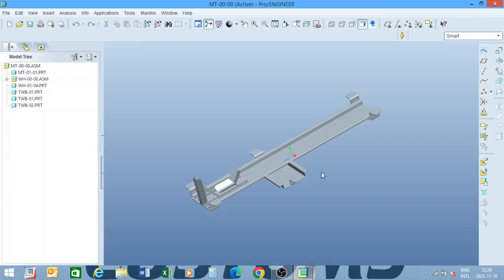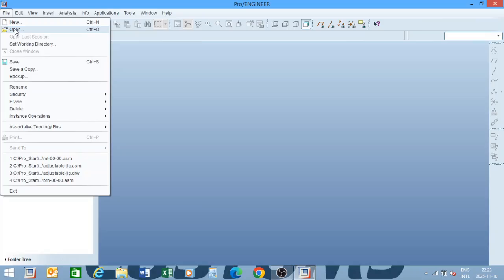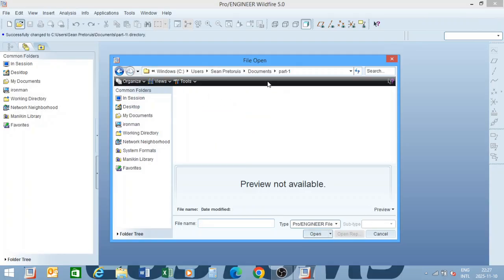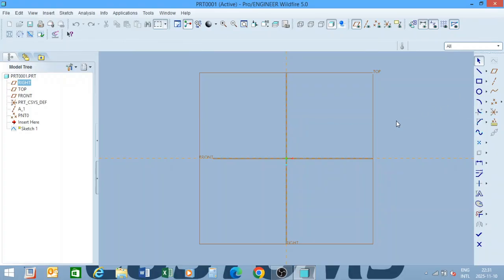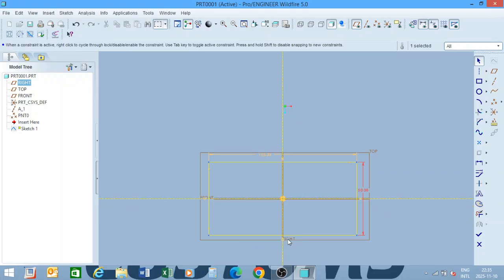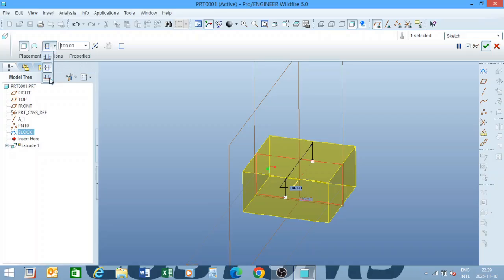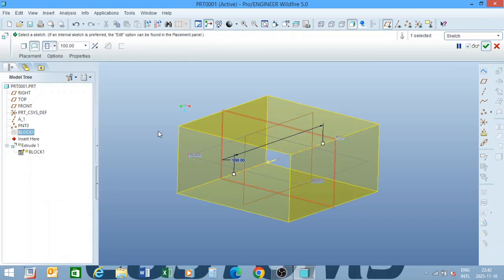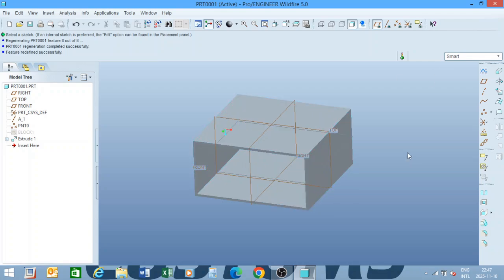Intro Creo parametric tutorial for Beginners - step by step 3d modelling basics - sketch ,extrude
This video is just a introduction to who we are and what we want to achieve with this channel

our goal is to offer our experience with this software as to assist other to be able to work on this software easily and efficiently

this video also contains the sketch function and the extrude function

creo tutorial, creo parametric, learn creo, creo beginner guide, creo part modeling,
creo parametric , creo cad tutorial, 3d modeling software, mechanical design tutorial,
creo for students, engineering design, cad basics, creo training, creo design projects